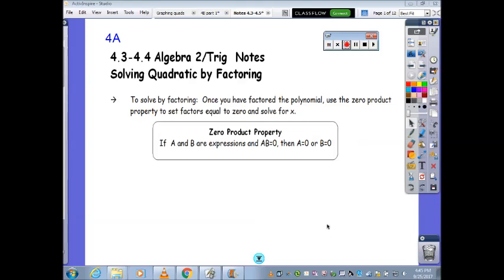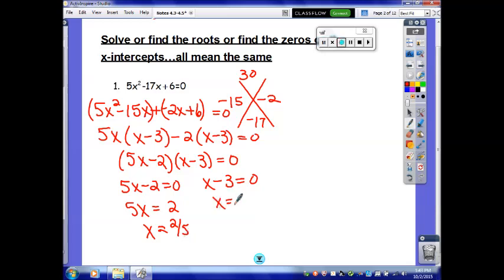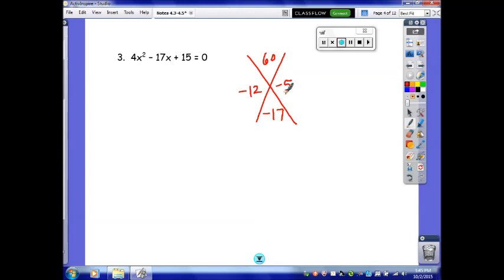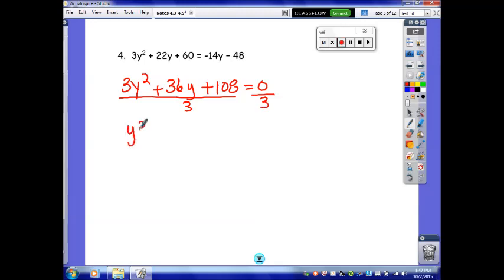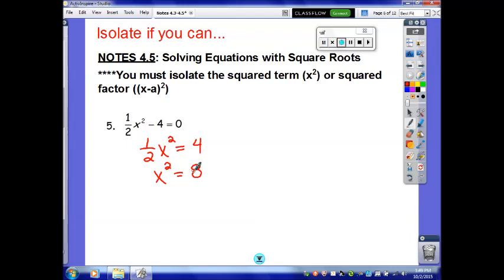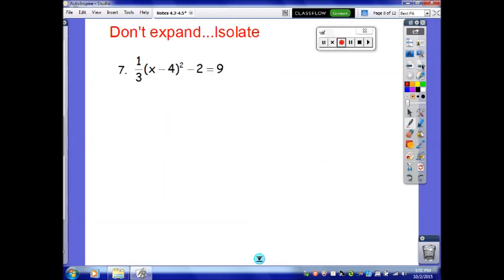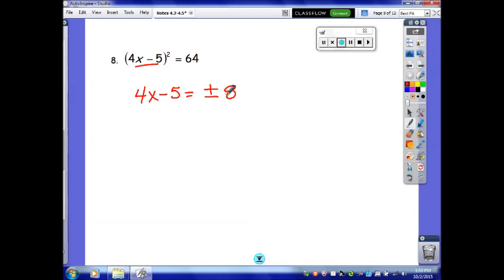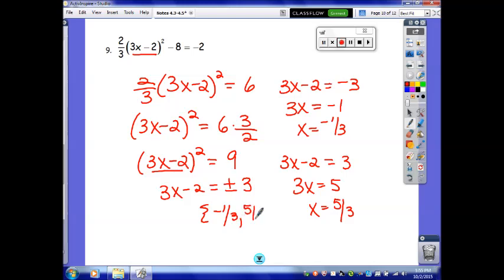4A Solving by factoring